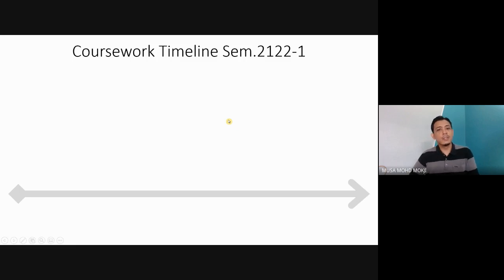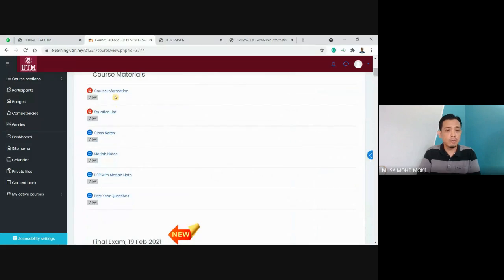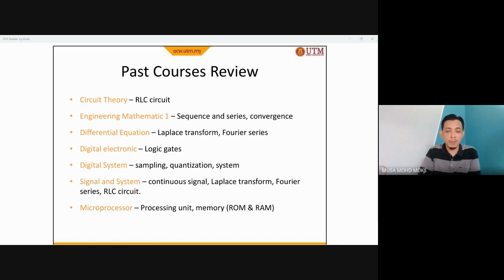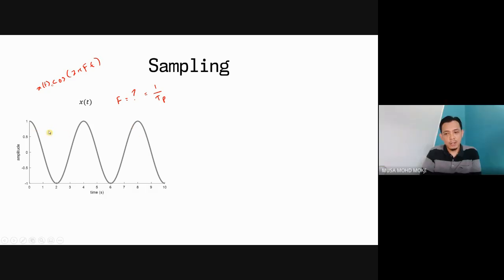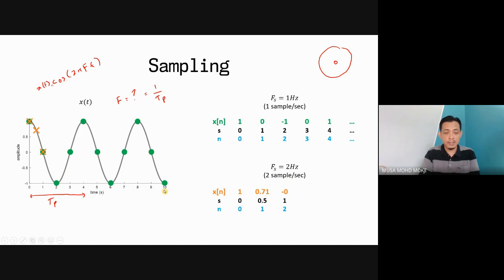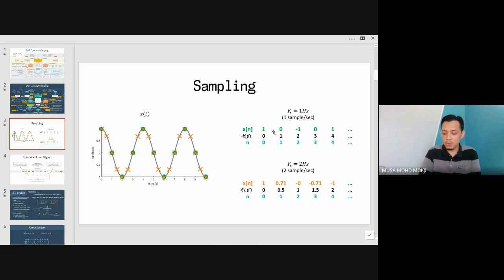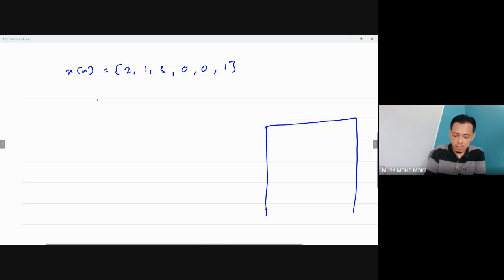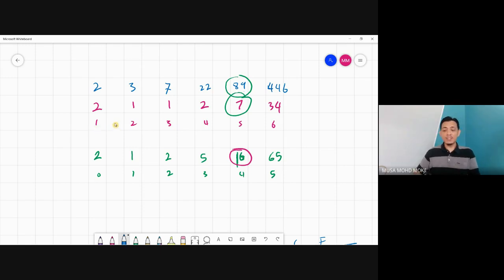DSP Week 1 Class 1 Overview 2021 10 20 at 19 07 GMT 7